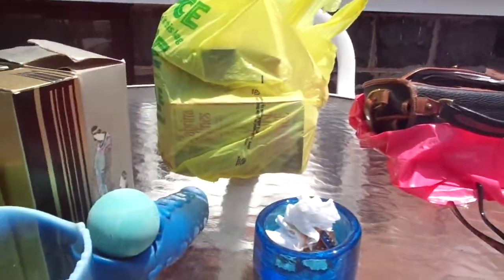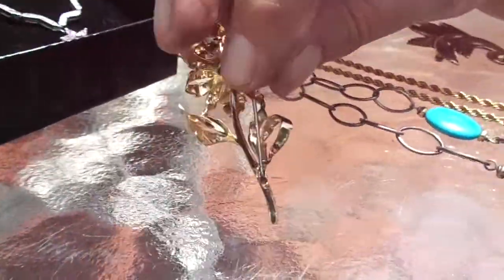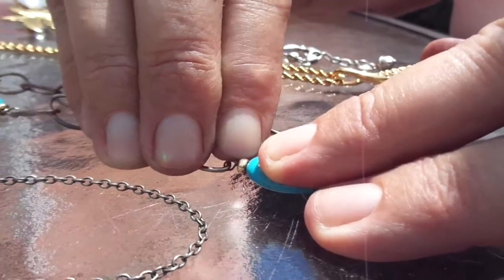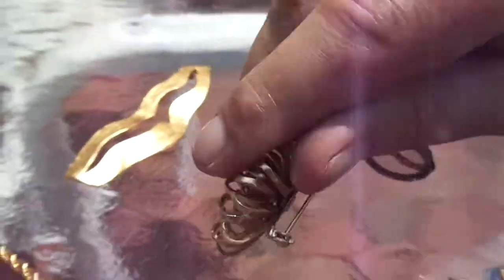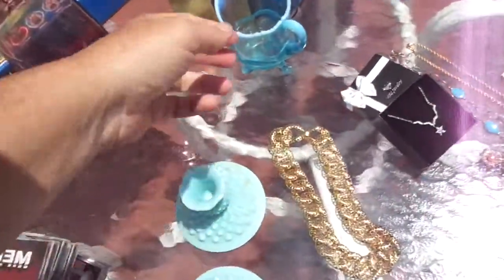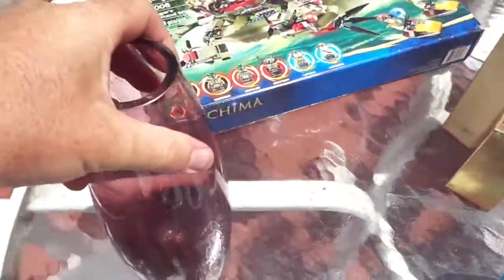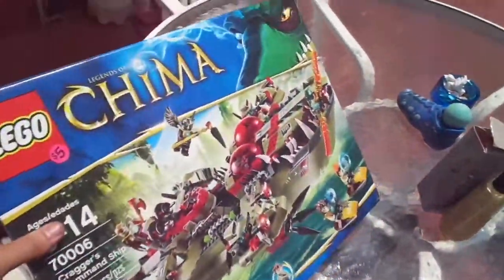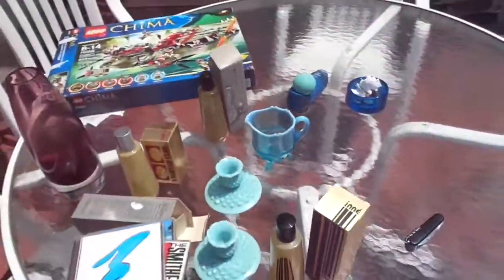Jewelry CDs Perfumes Flea Market Garage Yard Estate Sale Finds Pick-Ups 7/13/18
Jewelry CDs Perfumes Fenton Riihimaki Finland Glass Tamara Aladin Lasi Oy Vase # 1365

 + Under Cover Live Hunting Flea Market Garage Yard Estate Sale Finds Pick-Ups - 7/13/18

Here's the stuff I got at Flea Markets, Yard, Garage, Estate sales and then I used my phone to record some live hunting & shopping today. :-)

10-50